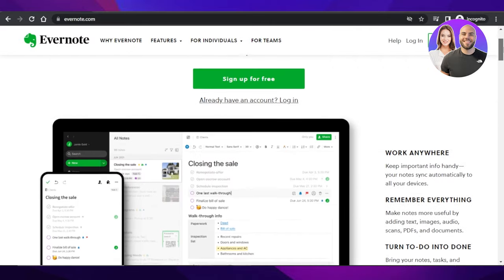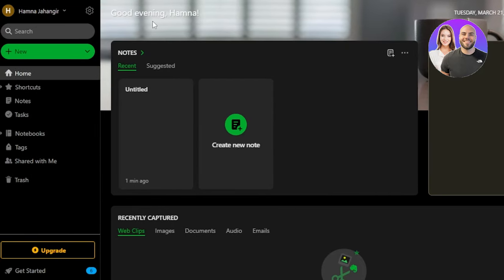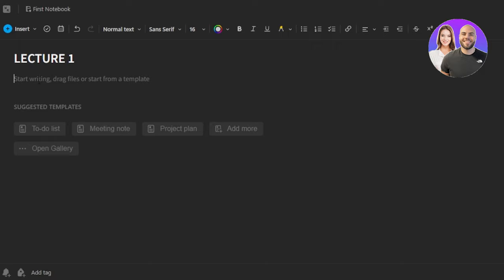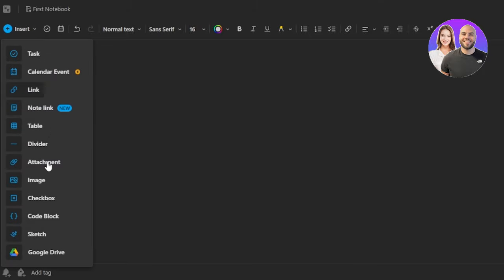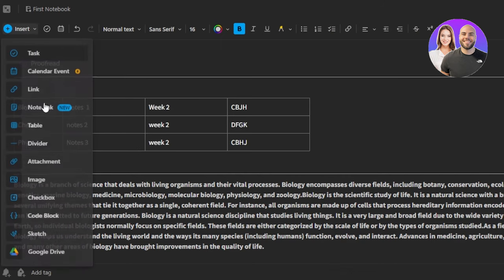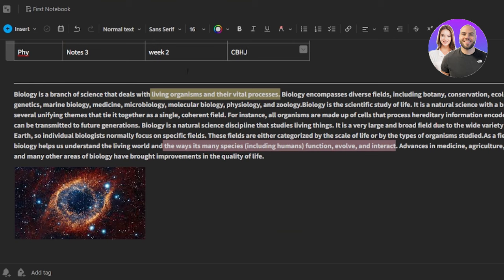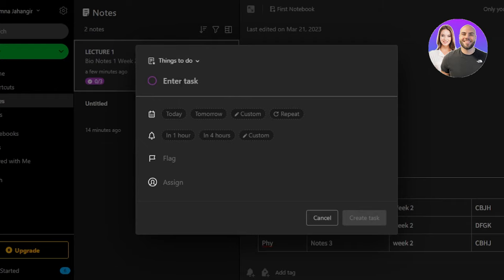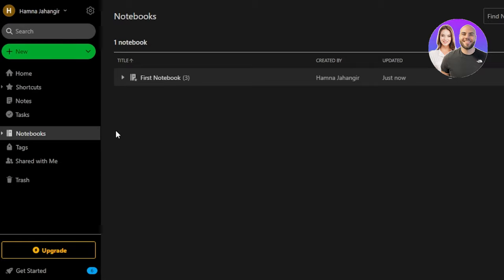Evernote Tutorial 2024: How To Use Evernote For Beginners (Step-By-Step)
In this video we show you Evernote Tutorial. It is really easy to use and learn to use it in just a few minutes by following this super helpful tutorial to get a better understanding of everything.